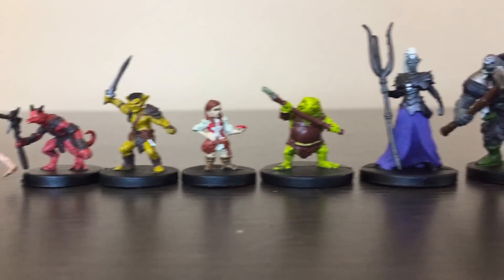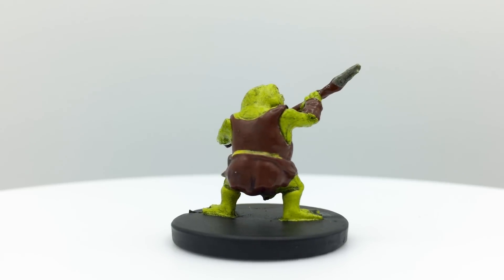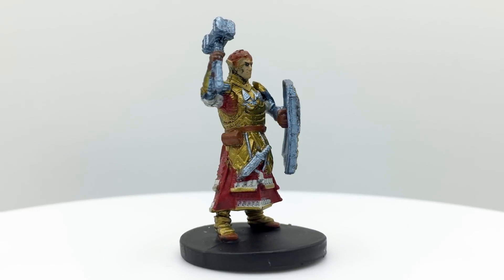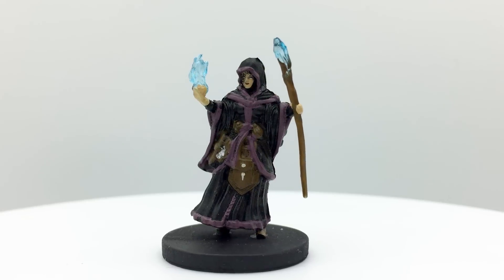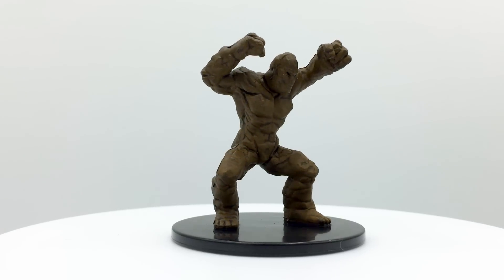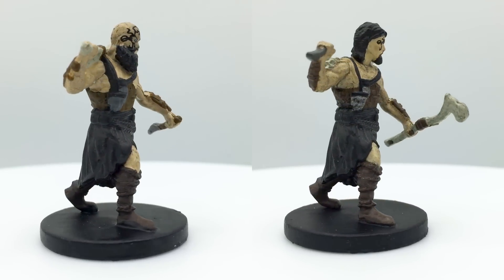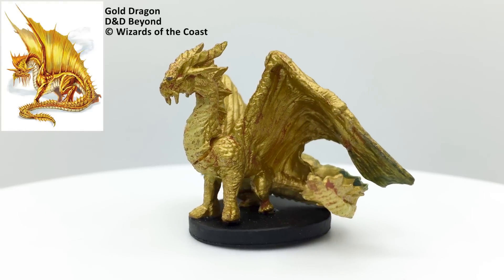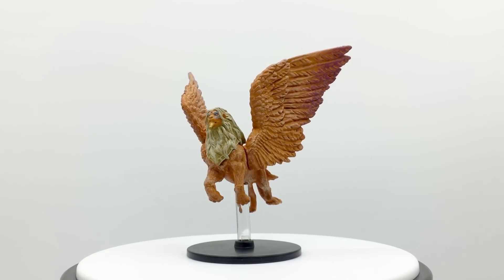Monster Menagerie II - D&D Miniatures Icons of the Realms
Showcase and review of a full set of Wizkids: Icons of the Realms - Monster Menagerie II prepainted D&D minis. All painted minis are shown but this is not a case unboxing as we filled out our collection via the aftermarket. Click "Show More" for corrections and timestamps.

Have questions about how Icons of the Realms booster sets work?

CORRECTIONS:
-Per NoHeartX6265's comment, the Drow Elite Warrior is likely wielding a tentacle rod, a drow magical item. Drow elite warriors do have variants that can use some magical items. Tentacle rods are also wielded by drow matron mothers and the named NPC Quenthel Baenre from Out of the Abyss, and this mini could be used for either.

0:03 - Lineup of minis in set
0:40 - Giant Rat (# 1)
1:18 - Kobolds (# 2 & 14)
2:06 - Goblins (# 3 & 15)
2:37 - Halfling Rogue (# 4)
3:17 - Bullywug (# 5)
3:54 - Drow Elite Warrior (# 6)
4:31 - Orcs (# 7 & 16)
5:06 - Ghast (# 8)
5:41 - Human Cleric (# 9) & Invisible Variant
6:06 - Human Monk (# 10)
6:30 - Elf Fighter (# 11)
7:00 - Bugbears (# 12 & 17)
7:33 - Sahuagin (# 13)
8:10 - Hobgoblins (# 18a & 18b)
8:59 - Half-Orc Barbarian (# 19) & Invisible Variant
9:26 - Gnolls (# 20a & 20b)
9:58 - Human Wizard (# 21)
10:20 - Sea Hag (# 22)
11:09 - Brass Dragon Wyrmling (# 23)
11:41 - White Dragon Wyrmling (# 24)
12:17 - Black Pudding (# 25)
     12:40 - Black Pudding with medium-sized mini inside
13:02 - Clay Golem (# 26)
13:39 - Hippogriff (# 27)
14:09 - Iron Golem (# 28)
14:40 - Planetar Angel (# 29)
15:06 - Stone Golem (#30)
15:41 - Worg (# 31)
16:09 - Galeb Duhr (# 32)
16:41 - Uthgardt Barbarians (# 33a & 33b)
17:29 - Mind Flayers (# 34a & 34b)
18:11 - Tiefling Warlock (# 35)
18:47 - Grick (# 36)
19:24 - Half-Gold Dragon Sorcerer (# 37)
20:10 - Gold Dragon Wyrmling (# 38)
20:43 - Red Dragon Wyrmling (# 39)
21:10 - Young Black Dragon (# 40)
21:45 - Gynosphinx (# 41)
22:30 - Beholder (# 42)
23:16 - Androsphinx (# 43)
23:50 - Minis in a Dwarven Forge terrain setup & beginning of conclusions
24:45 - Booster box
26:42 - Listing of all items in this set